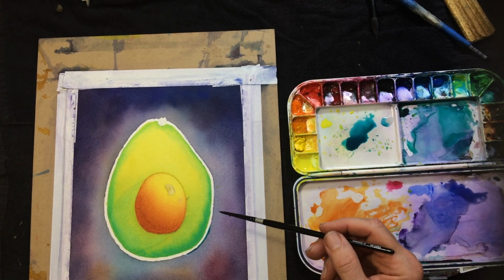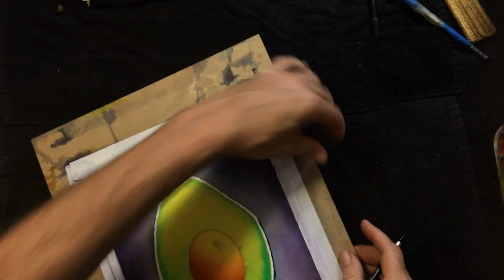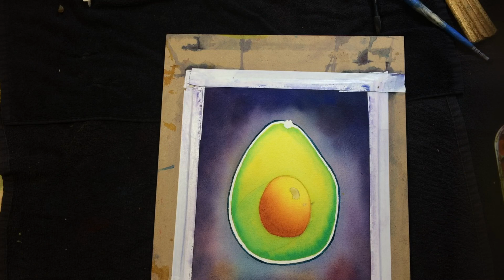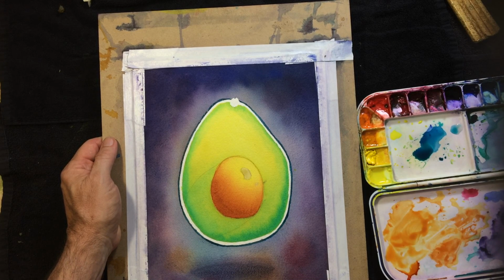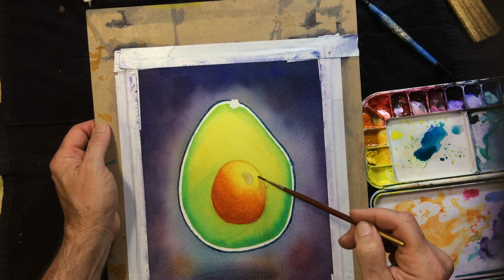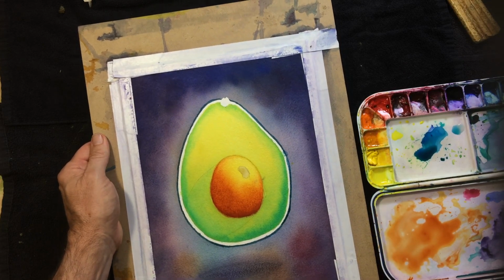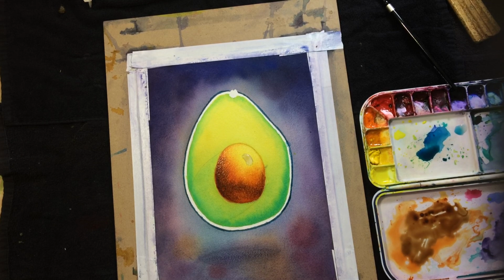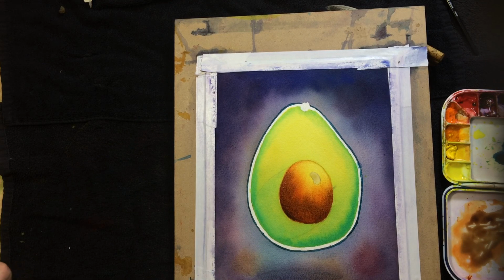Watercolor Instruction - Floating Avocado 06